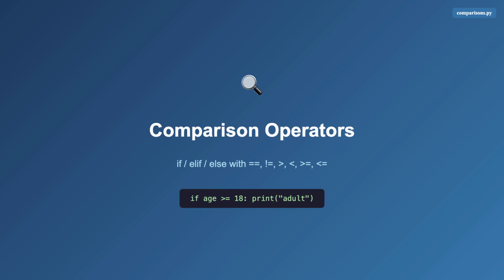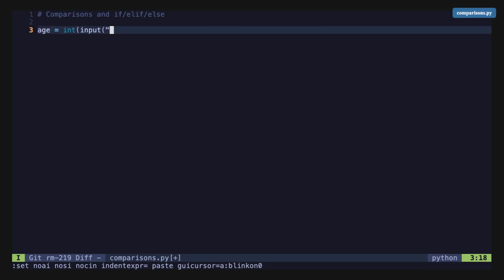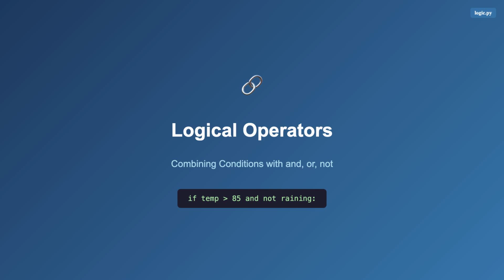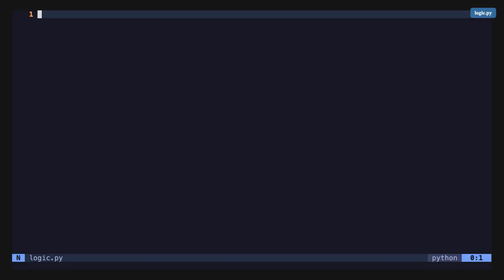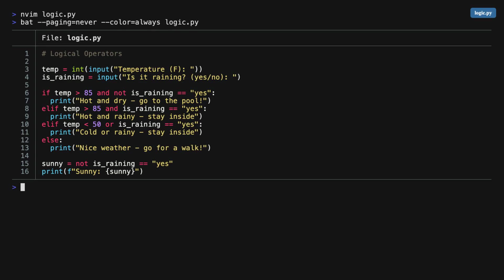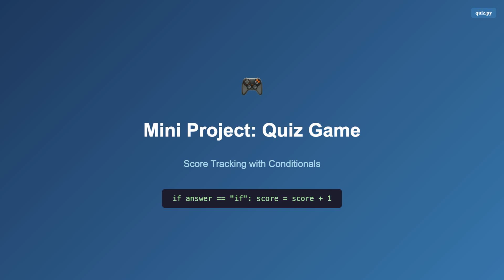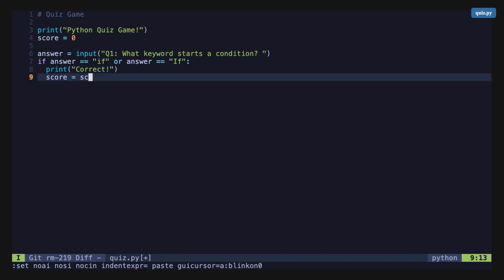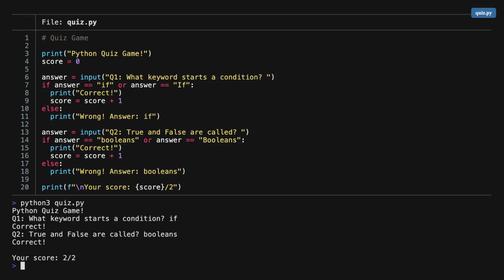Python Conditionals Explained - if, elif, else, and, or, not | Beginner Tutorial #6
In this lesson, you will learn:
  ✅ Comparison operators
  ✅ if, elif, else for branching logic
  ✅ Logical operators: and, or, not
  ✅ Boolean values in expressions and f-strings
  ✅ Mini Project: Quiz Game with score tracking

  🕐 Timestamps:
  0:00 - Introduction
  0:22 - Comparison Operators Explained
  0:46 - Comparisons Demo
  1:47 - Logical Operators Explained
  2:11 - Logical Operators Demo
  3:50 - Mini Project Explained
  4:14 - Quiz Game Demo
  5:53 - Recap
  6:05 - End

  🔗 Previous: Lesson 5 - User Input & Output
  🔗 Next: Lesson 7 - Loops & Iteration

  Python, Python tutorial, Python for beginners, learn Python, Python conditionals, if elif else, comparison operators, logical operators, and
   or not, boolean, quiz game, CelesteAI